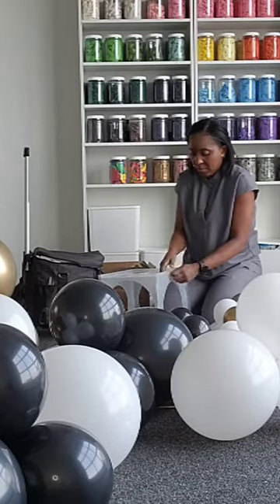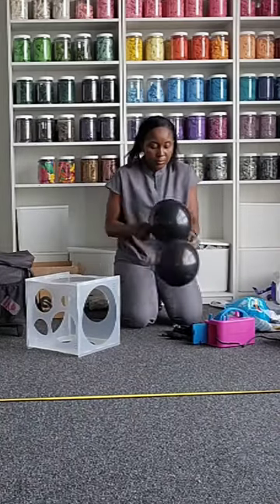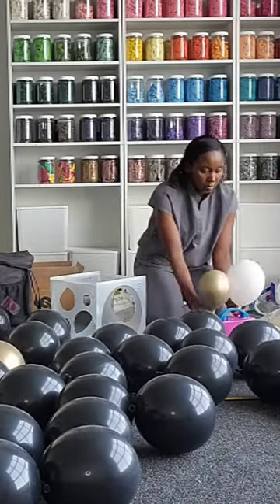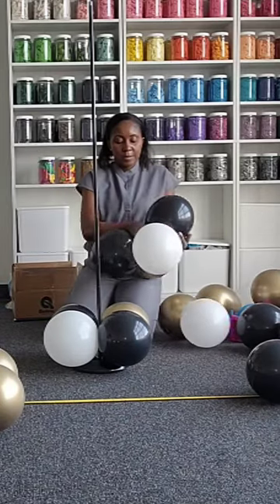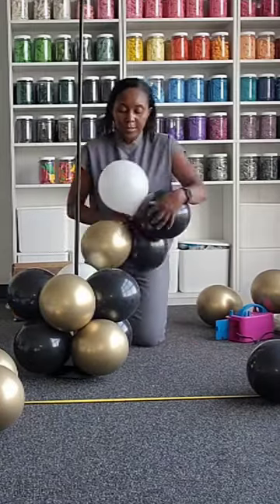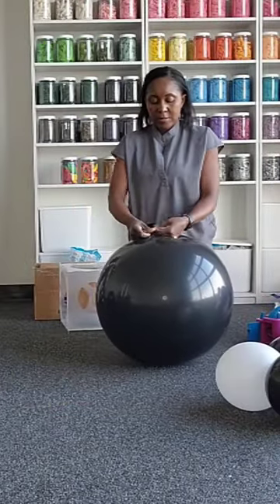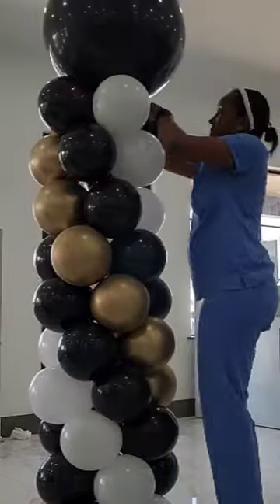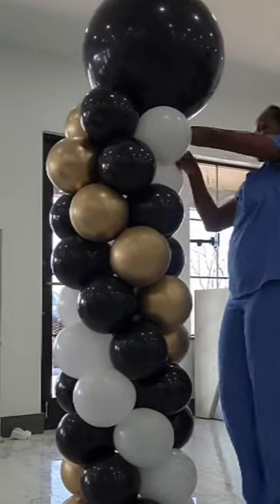How to make a Spiral balloon column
If you miss anything from the video, watch the full detailed tutorial linked.